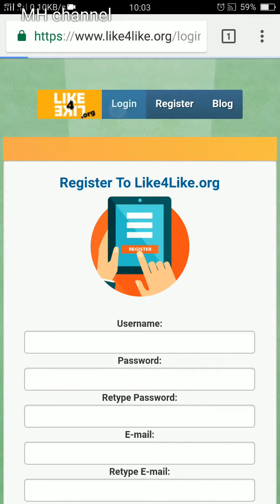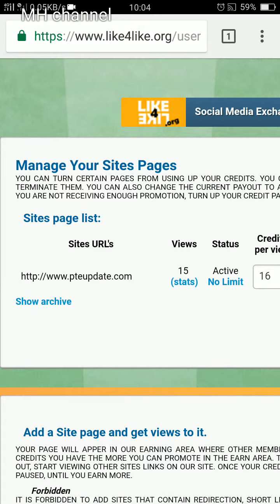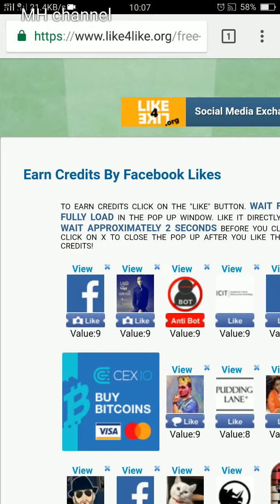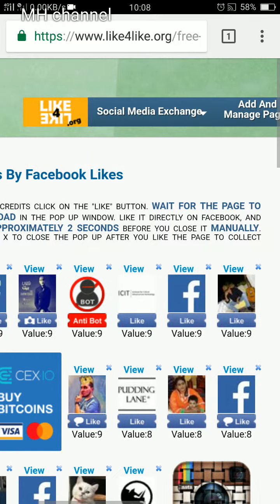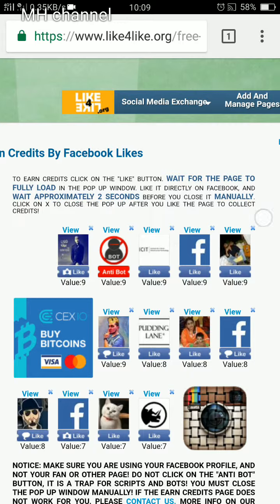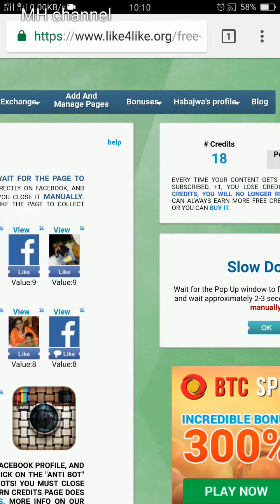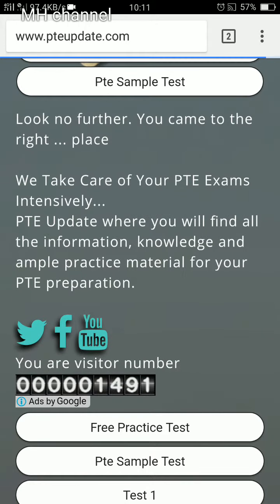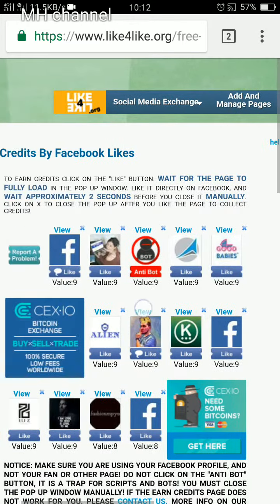How to Increase Social Media Subscriber & Views In 1 Day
How you can Increase Social Media and YouTube Likes, Subscribers, Views, Followers Sharing and also you can promote your website.. Everything is for free.

The Description is updated on 21 April 2020

The weblink given above is updated and you will see little differences in icon or buttons but the procedure given in the video in same.